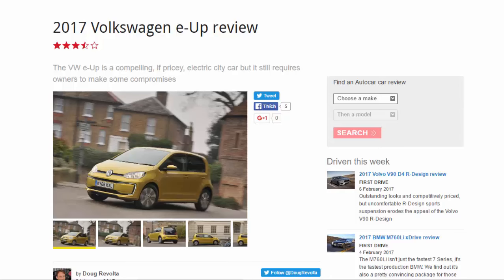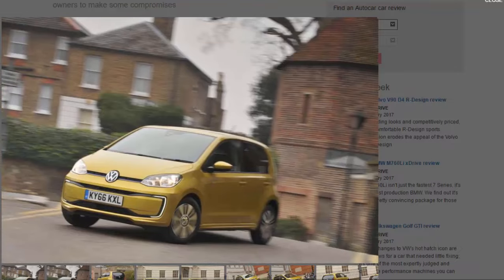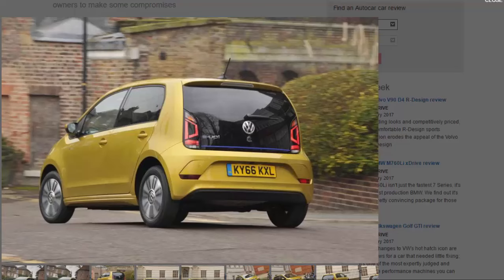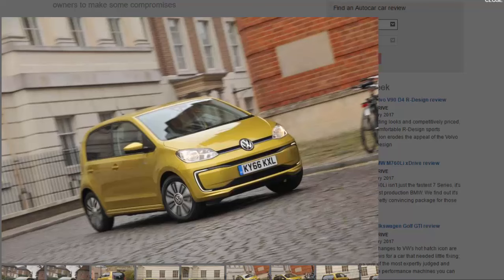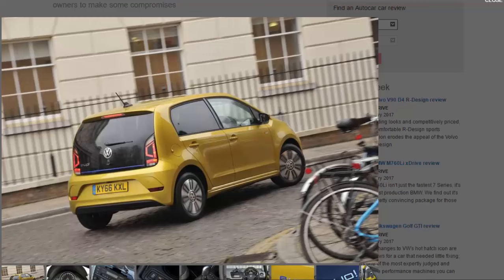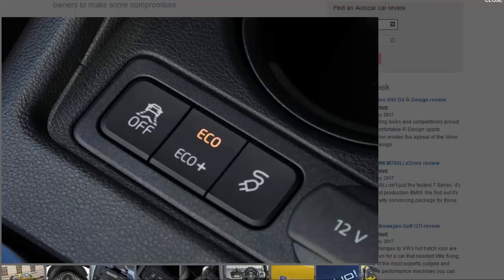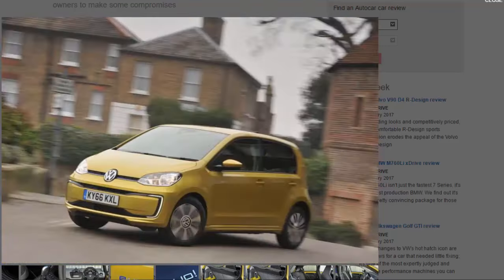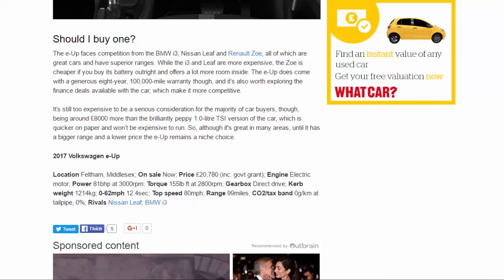Top Car - 2017 Volkswagen e-Up Review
Read newspaper:
Source: autocar.co.uk